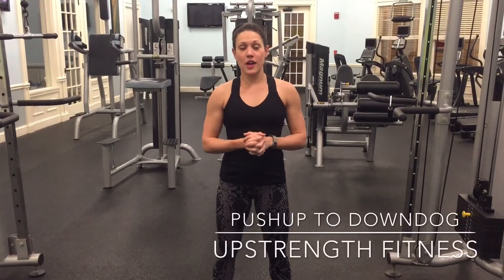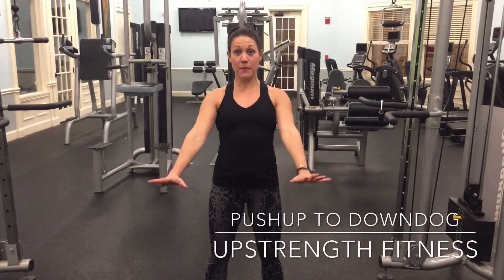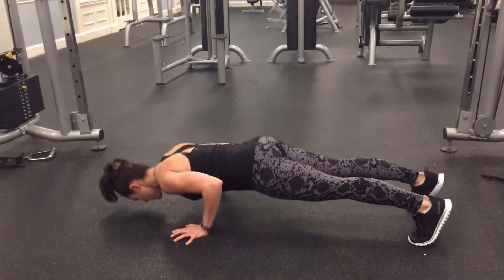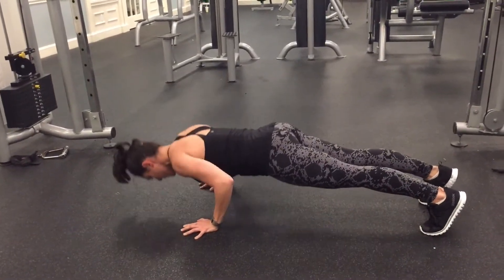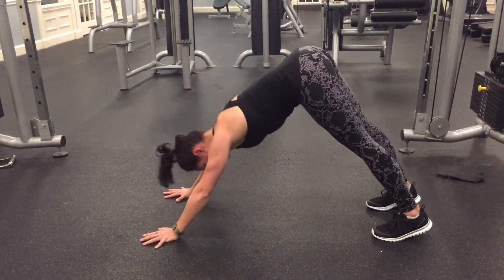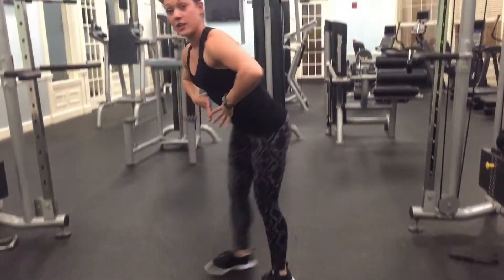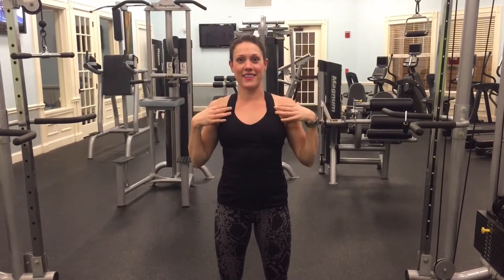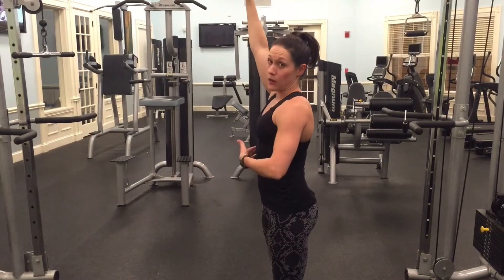Yoga Push-ups (aka Push-up to Down dog)